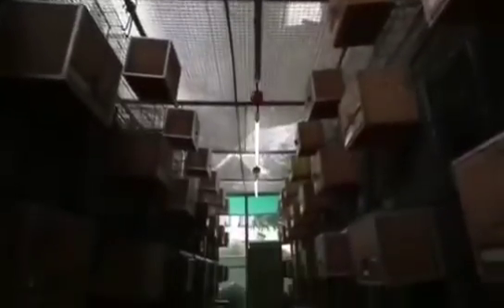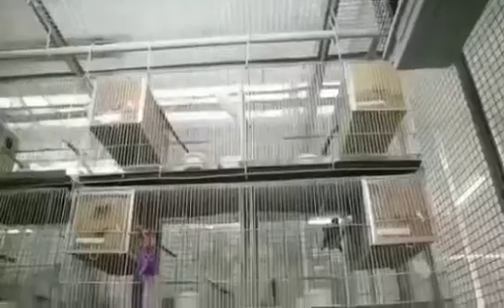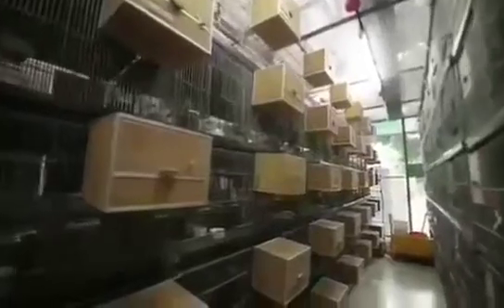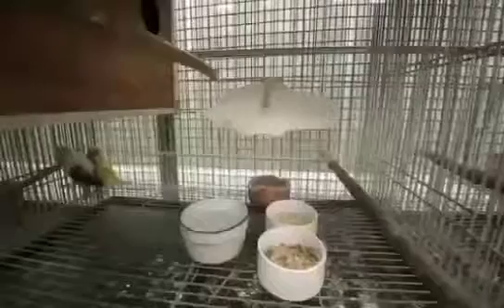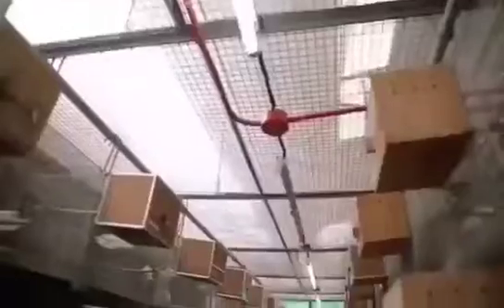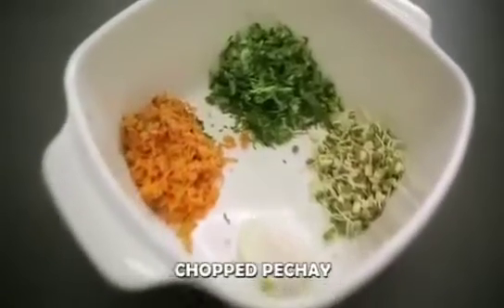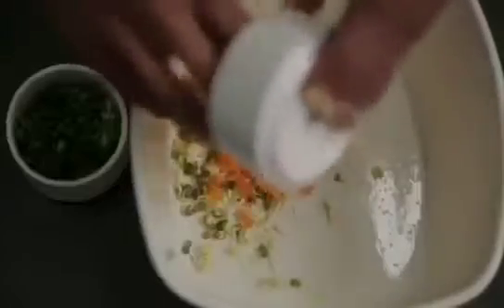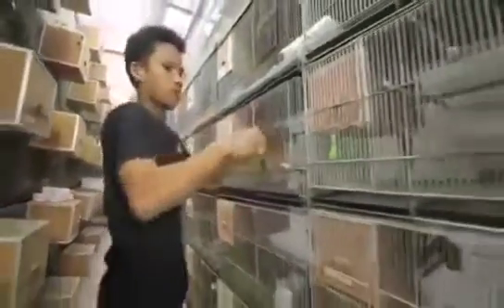BIGGEST SETUP OF BIRDS